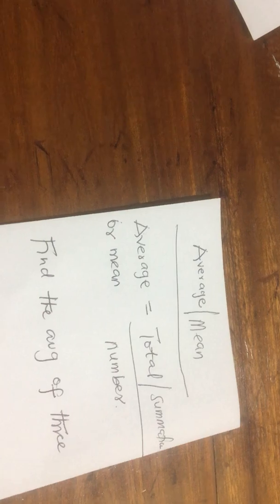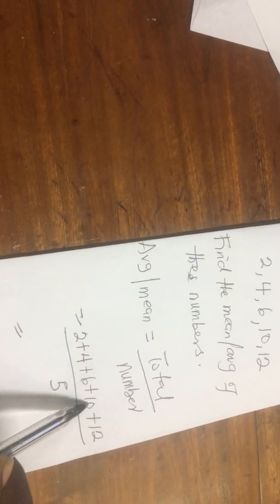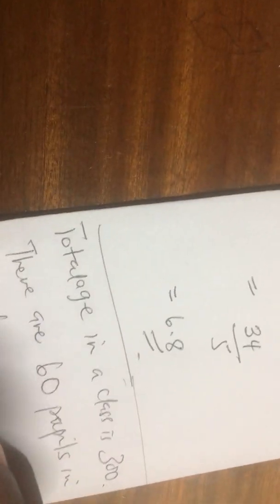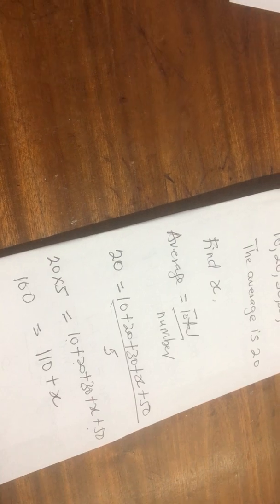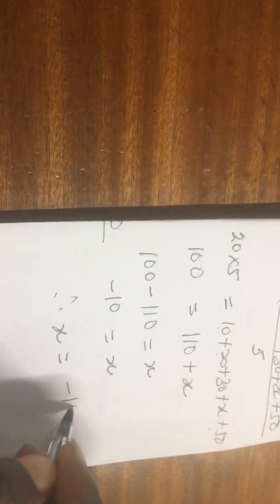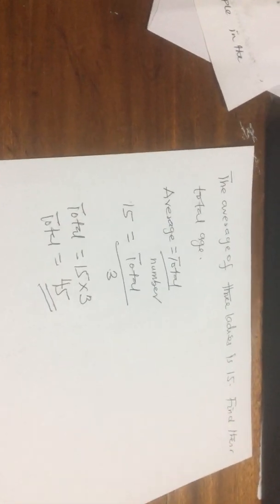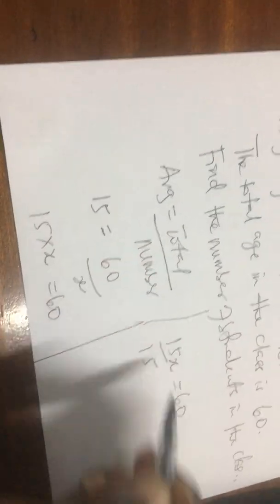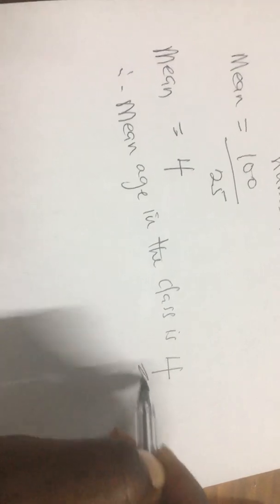HOW TO FIND THE AVERAGE OR MEAN